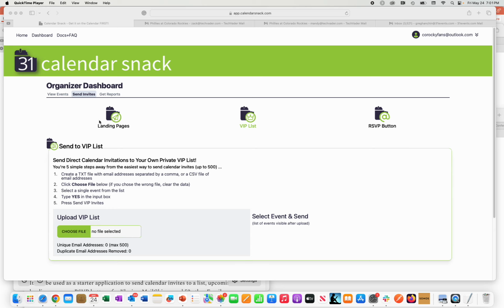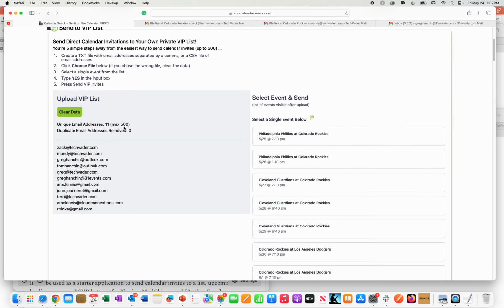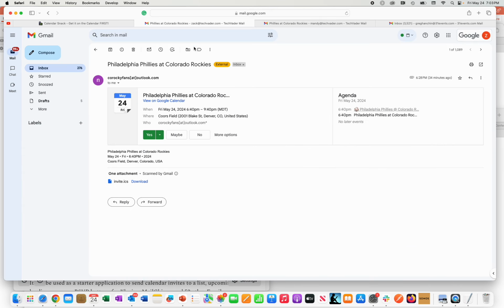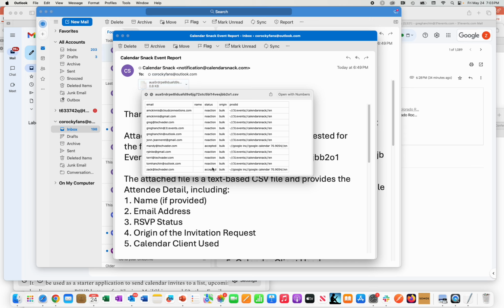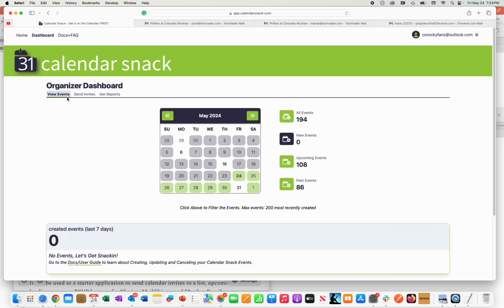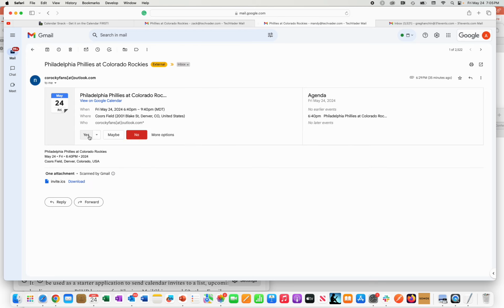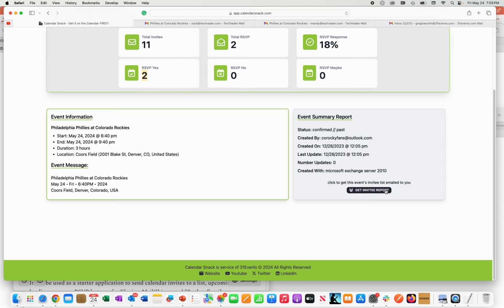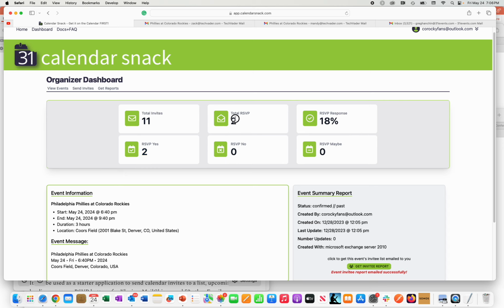Sending a Calendar Invite to a List on AWS SES for a Colorado Rockies Game on May 24, 2024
Sending a Calendar Invite to an Email List on AWS SES for a Colorado Rockies Game. In this demo, I sent a calendar invite to a list of emails and showed live tracking of the changed data in the calendar clients.  We collect the calendar receipt data from your customer's calendar client.  In addition, if you change the data in the original calendar invite that you sent to the service, we will update that data in AWS and send the updates to your customer's calendar invites that have already been sent.